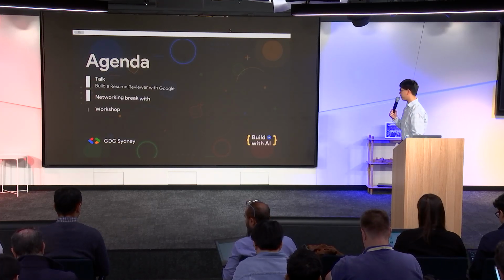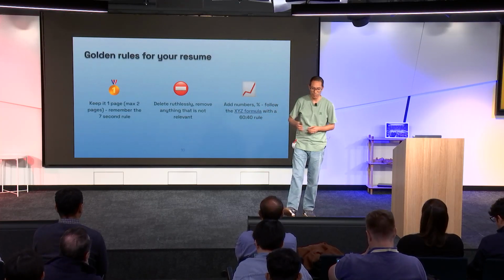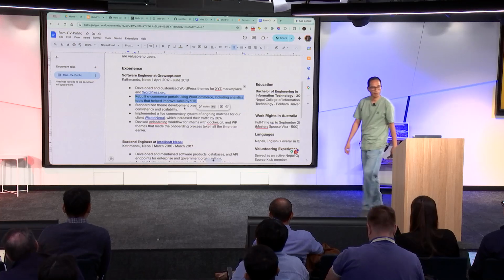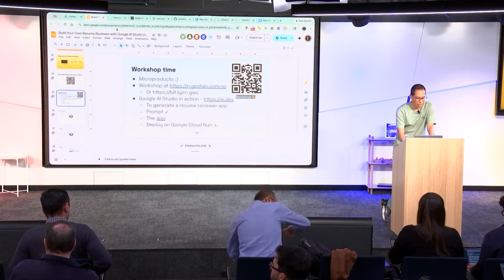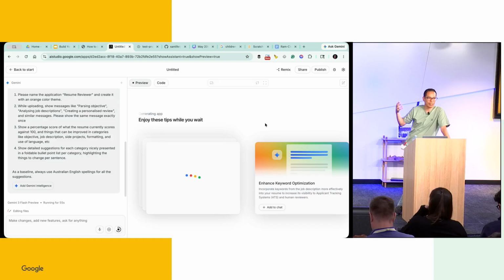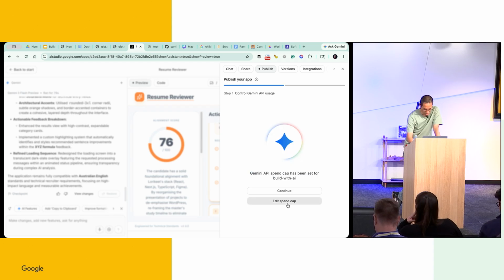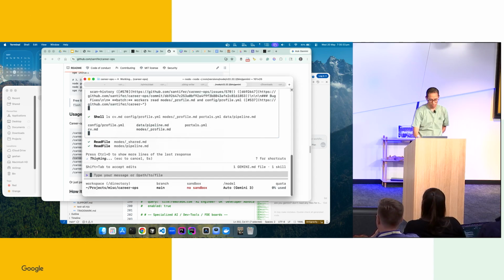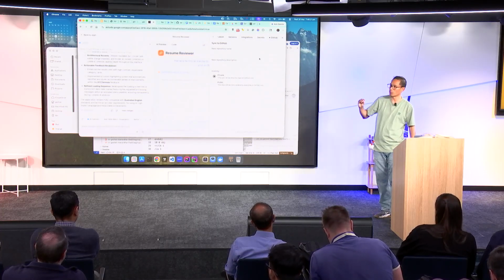Build with AI: Build a Resume Reviewer with Google AI Studio - Geshan Manandhar -GDG Sydney May 2026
In this 2-hour hands-on workshop, you'll build a resume reviewer app using Google AI Studio and Gemini from scratch, no coding required. You'll paste in a resume and a job description, and your app will give back tailored, actionable feedback. Then you'll deploy it live to Google Cloud Run.

In this session, you will:

Set up your AI Studio workspace: Get familiar with Google AI Studio and how Gemini fits into real workflows

Build your app: Create a resume reviewer that takes a resume and job description as inputs and returns structured feedback

Test it live: Try your app with a few real job descriptions and see it in action

Deploy it: Ship your app to Google Cloud Run so you have a real URL to share

You don't need to be a developer. If you're job hunting, helping others with their resumes, or just curious about what AI can actually do, this session is for you. Developers will also get value from seeing how fast something useful can be shipped with Gemini.